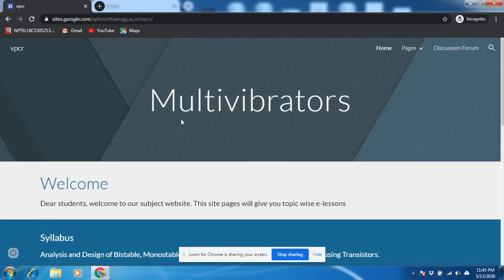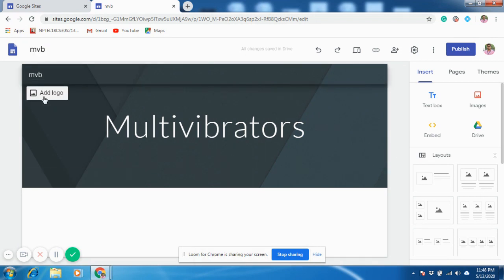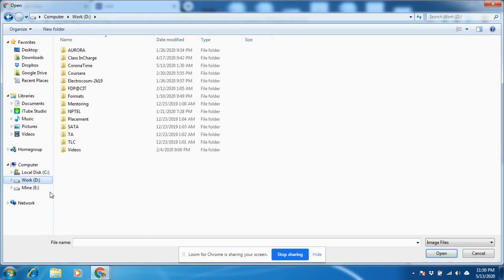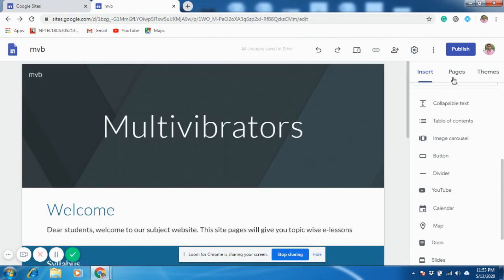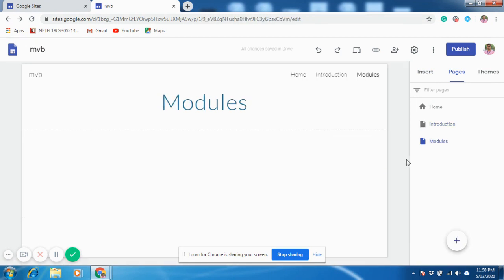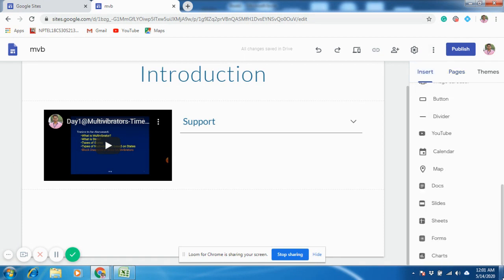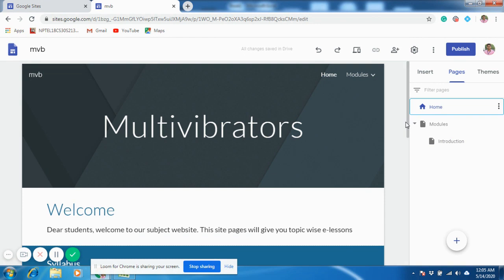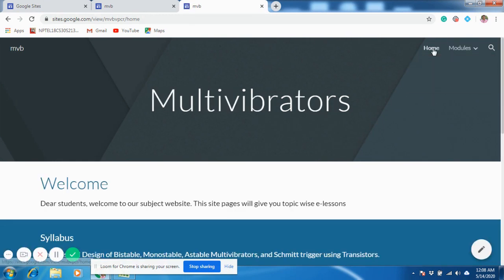Google Sites for Teachers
This video explains simple page customization for e-lesson

My Profile:

Vangara Poorna Chandar Reddy
Assistant Professor
M.Tech in Computational Engineering in ECE
from IIIT Basar, Telangana

✓Five years of Teaching Experience
✓Qualified for Assistant Professor in UGC NET June-2019
✓Qualified in Gate 2013
✓Recognized as NPTEL Believer for JUL – DEC 2019
✓NPTEL Gold certificate for the 2019-20 course “C Programming and Assembly Language”
✓NPTEL Silver and 5%Topper certificate for the 2019-20 course “Digital Circuits”